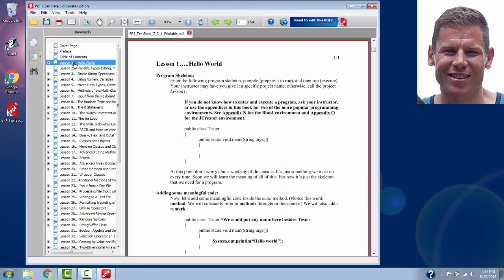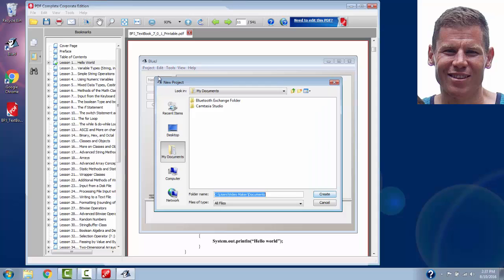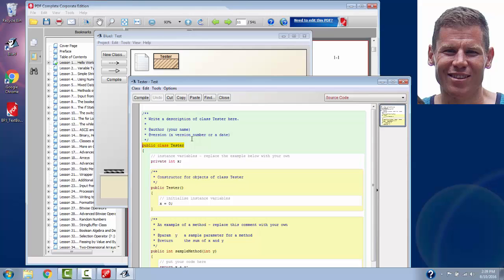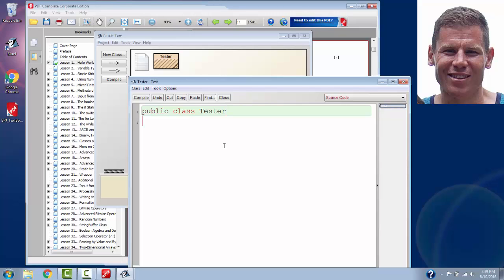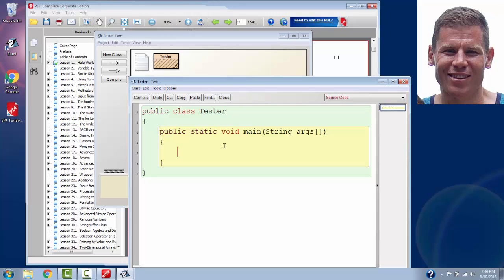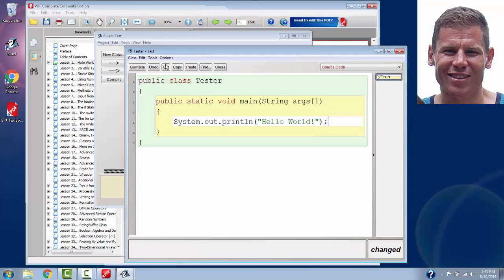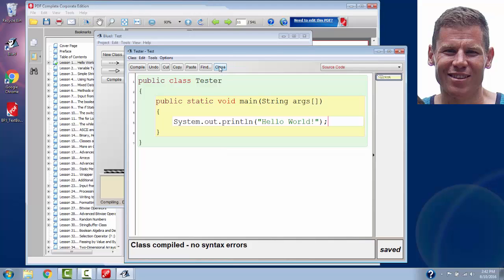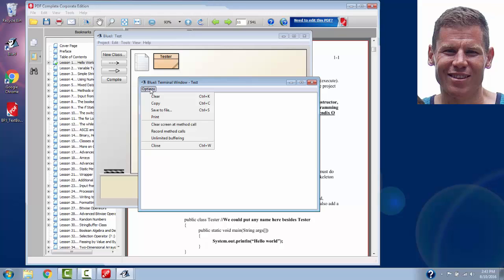0102HelloWorld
Test out your BlueJ download with a basic java class.